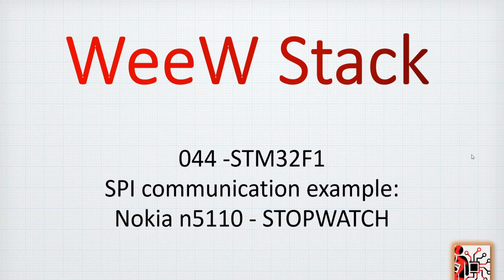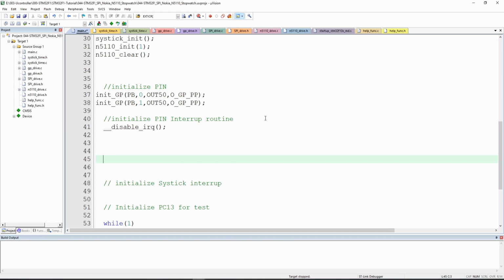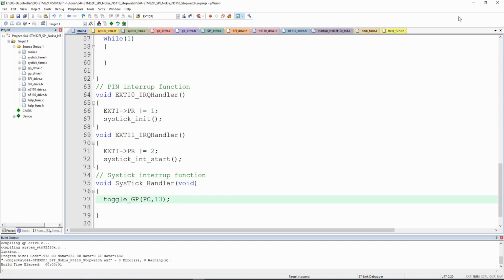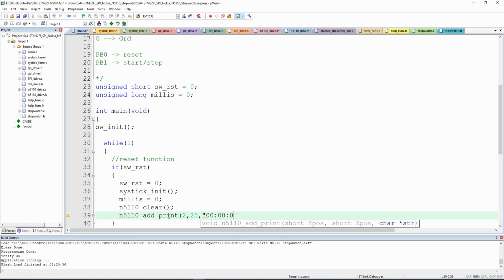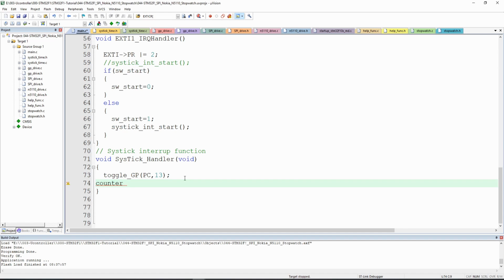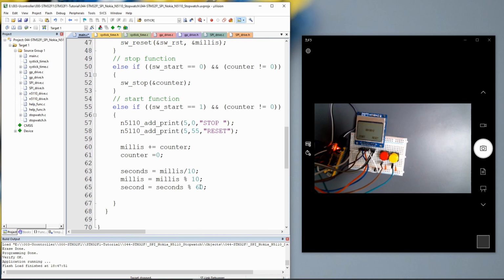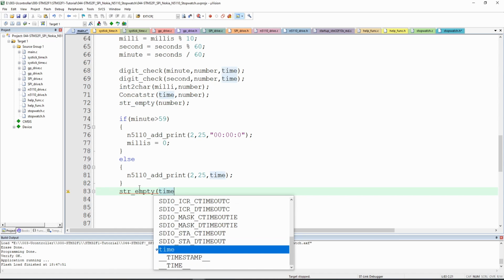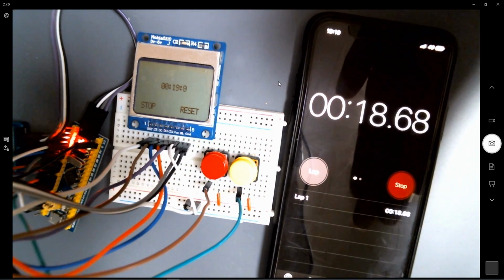044 - STM32F1 SPI Communication example: make a STOPWATCH with Nokia screen from scratch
This video has the following topic:

Create a stop watch by setting up the Nokia 5110 screen with STM32F1 using SPI communication, GPIO interrupt & Systick Interrup

This  tutorial is divided to 6 steps and the topic will be as bellow:

1- Stopwatch logic overview

2- Pin layout

3- Setup interrupts

4- sw_reset function

5-sw_stop function

6- sw_start function